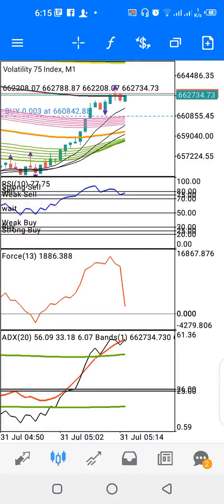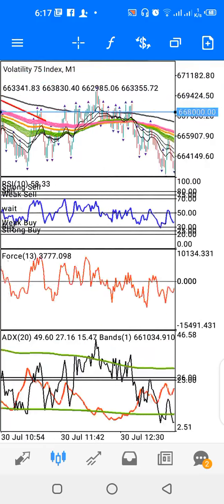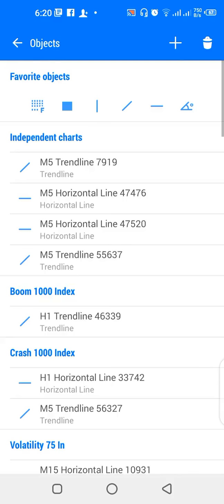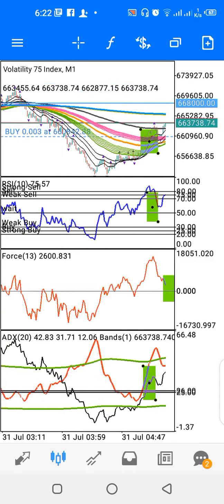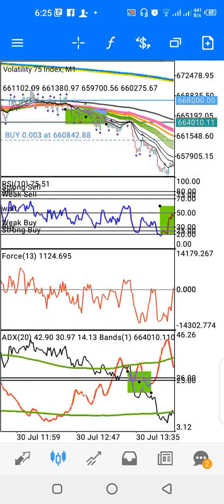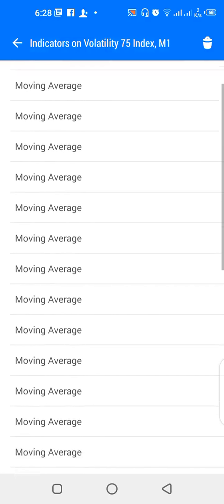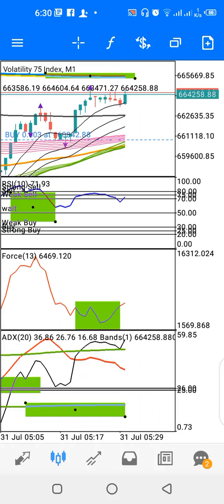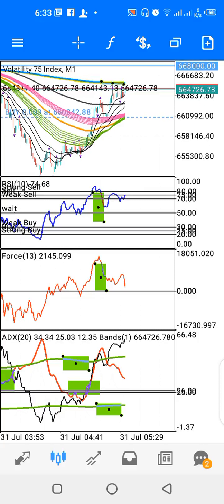TACTICAL WAY OF TRADING VOLATILITY 75 INDEX **V75 (Part 2)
This video is one of the best trading strategy video (part 2) and it will show traders a TACTICAL way for generating Volatility 75 Index trade signals with the the use of Meta Trader indicators. This strategy can be used to trade Volatility 75 Index across all time frames.(You may use zoom level 1, 2 or 3)